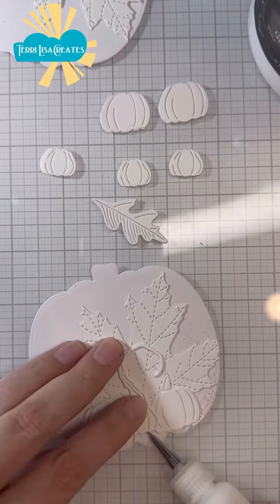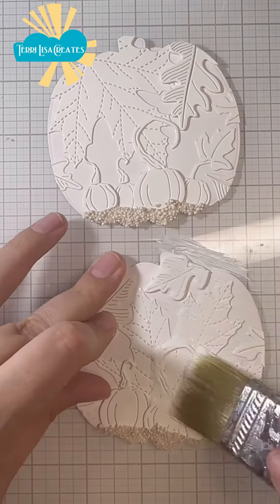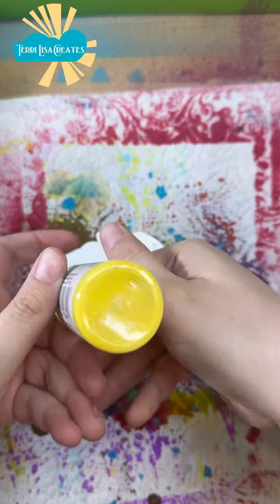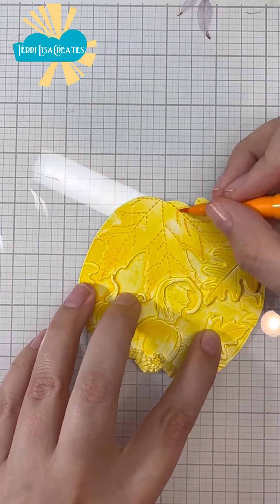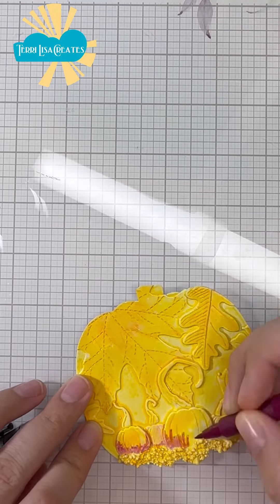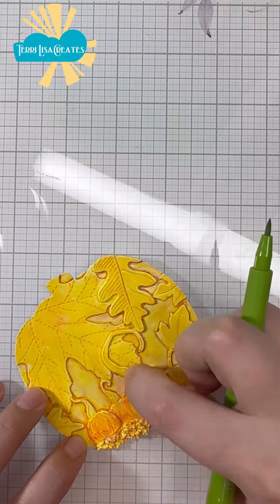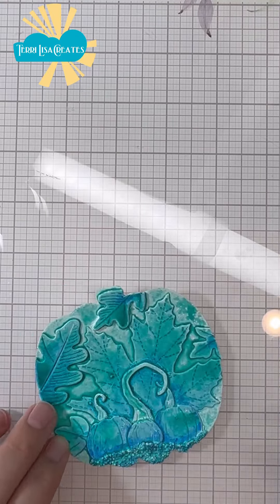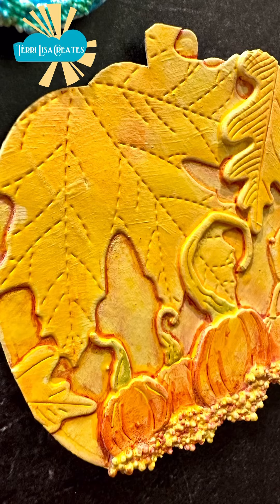dies @artofdinawakley gloss spray & @FaberCastellGroup Pitt pens = PERFECTION